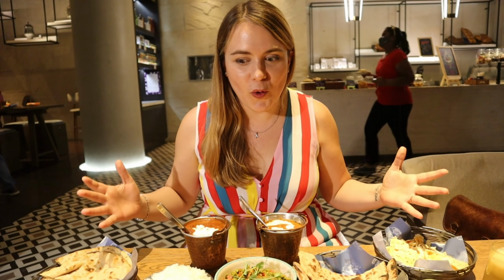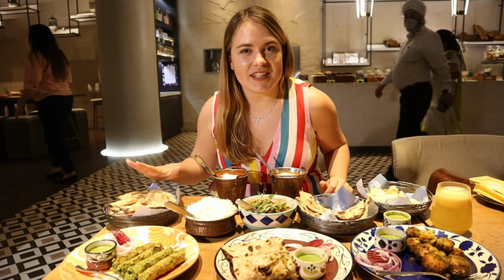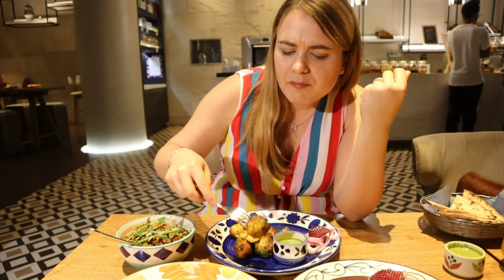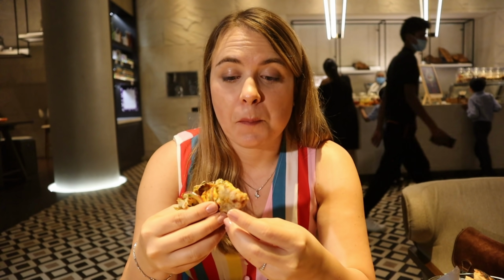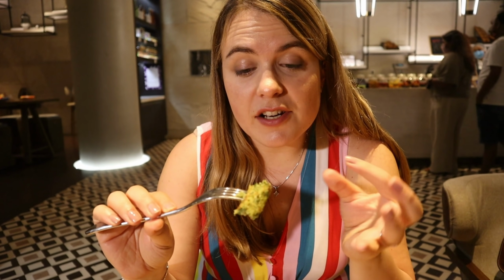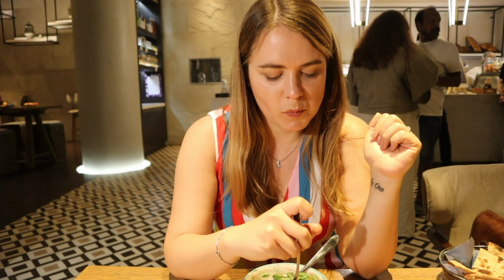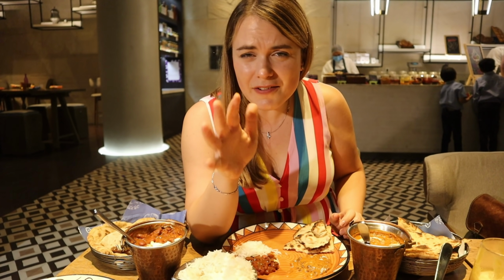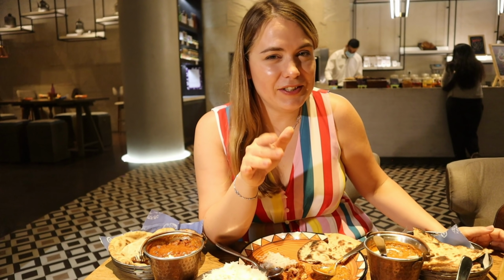EPIC INDIAN DINNER at ANDAZ DELHI | Best of North Indian Cuisine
Thank you to AnnaMaya Restaurant at Andaz Delhi Aerocity for this incredible feast!